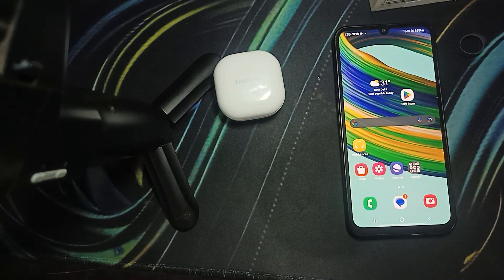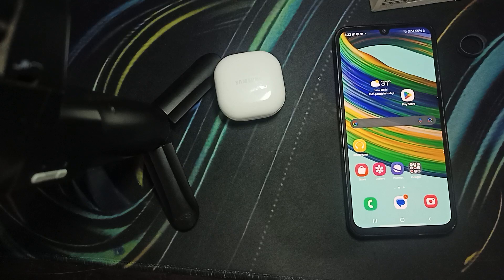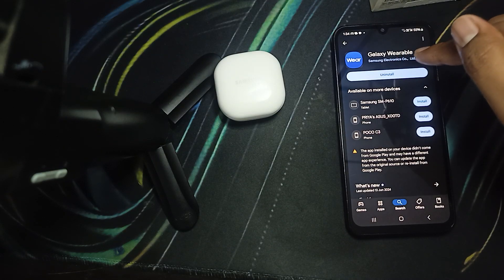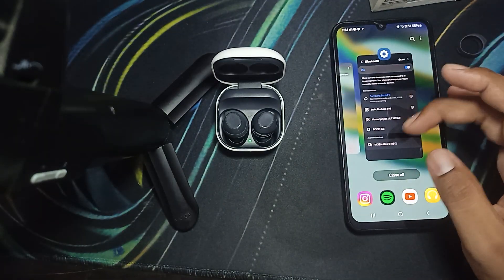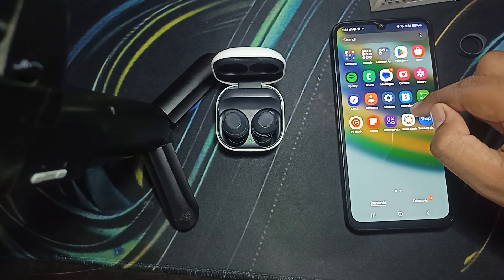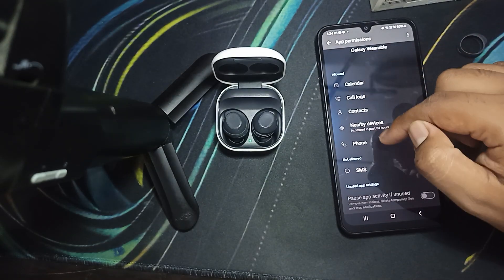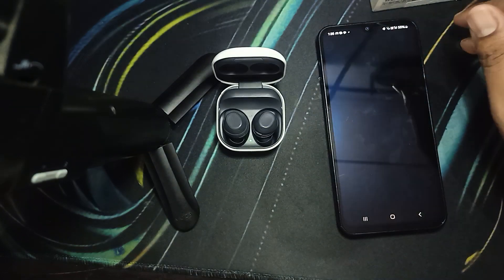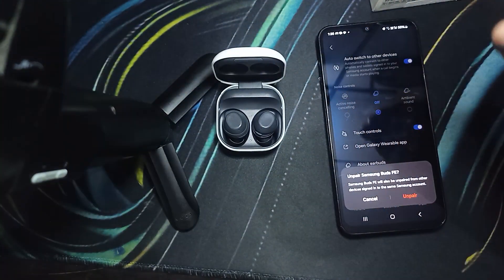How To Fix Samsung Galaxy Buds Fe Not Connecting To Wearable App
Learn How To Fix Connection Problems Between Your Galaxy Buds Fe And The Samsung Wearable App.

00:00 -Introduction
00:20 - Step 1: Update The Wearable App
00:50 - Step 2: Restart The App
01:05 - Step 3: Check Bluetooth Permissions
01:41 - Step 4: Re-Pair And Connect